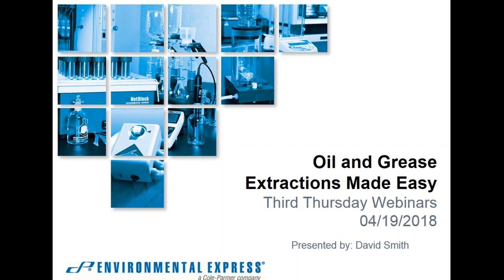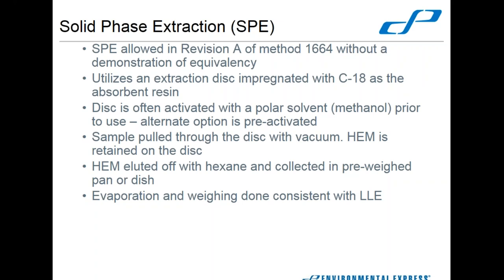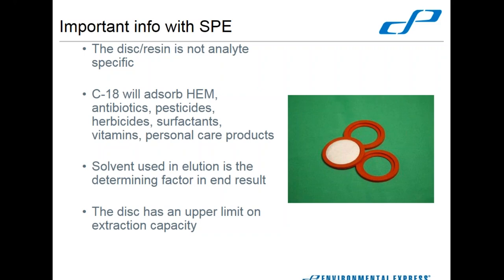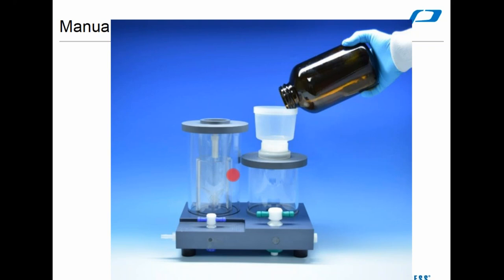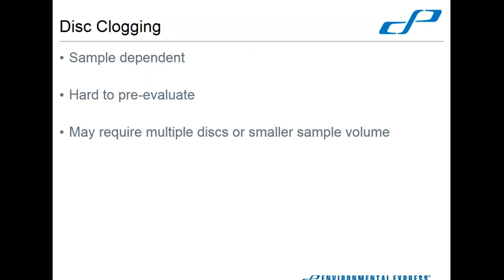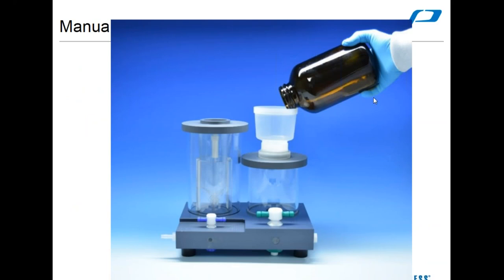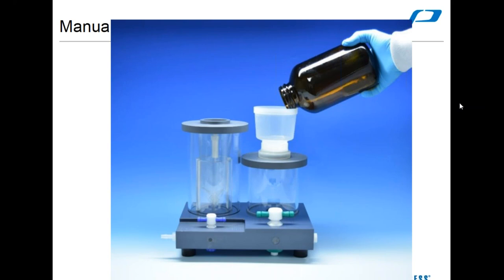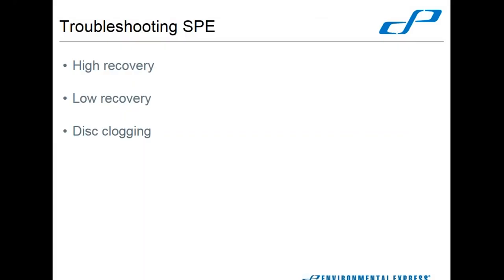Oil and Grease Extractions Made Easy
Join us to learn more about solid phase extraction (SPE) and how it can help in your oil and grease analysis. We will talk about the theory behind SPE, the advantages it offers over liquid-liquid extraction, and some of the inherent problems with it. We will also present the newest version of our StepSaver® system.